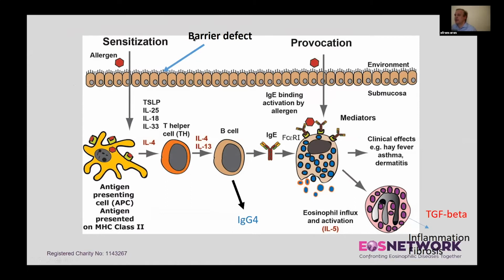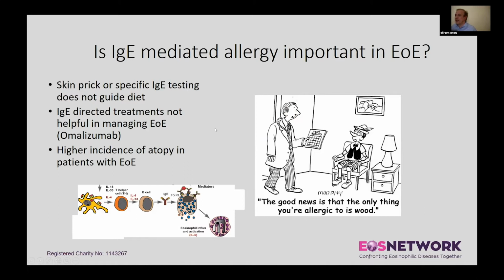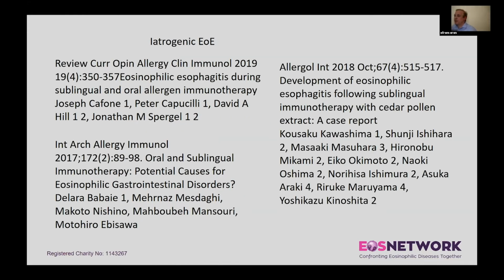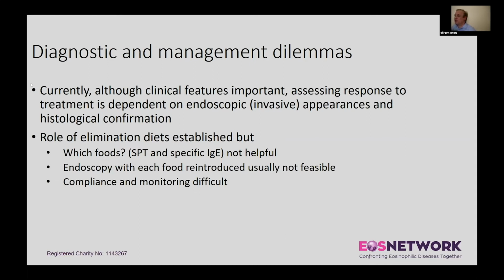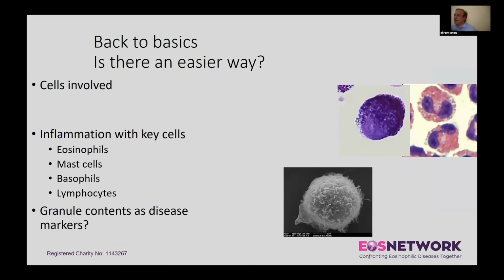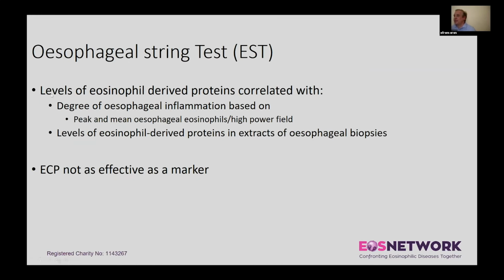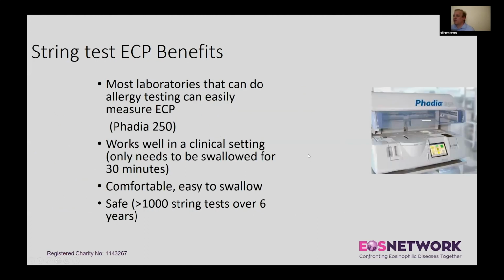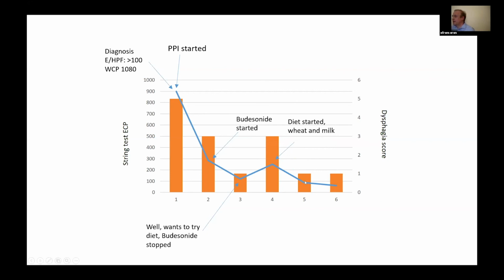Role of allergy in EoE: what's the connection? Part 2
Dr Efrem Eren, Laboratory Director and Clinical Lead at University Hospital Southampton's Department of Immunology, talks through the connection between allergy and eosinophilic oesophagitis (EoE).

Efrem has had a special interest in EoE since 2012, starting with 2-3 patients seen at the end of his allergy clinic and now has set up a dedicated EoE clinic with 130 patients and rising!

His current research interests include identifying biomarkers of EoE disease activity, predicting triggers and complications such as fibrosis and non-invasive methods of monitoring disease activity.

This talk and Q&A was recorded at EOS Network's Wellbeing Wednesday series, which is free for all registered members to attend. Thanks to the HM Government Coronavirus Community Support Fund, distributed by The National Lottery Community Fund, for supporting Wellbeing Wednesdays.

If you live with or care for someone living with an eosinophilic disease, or are a healthcare or medical professional interested in them, please take a moment to join our network and join our community fighting eosinophilic diseases together